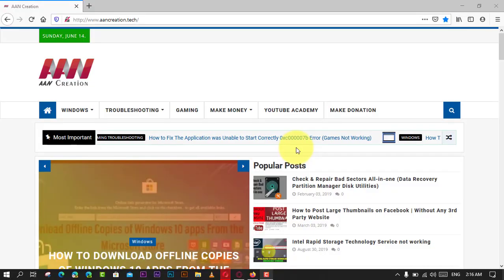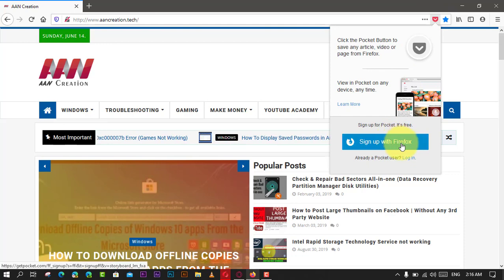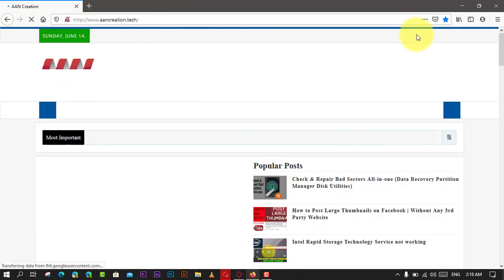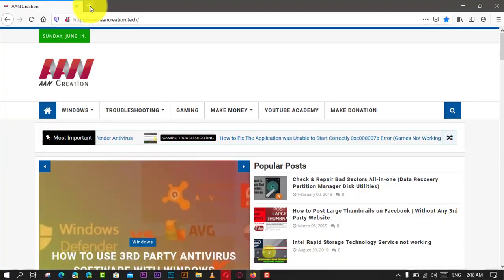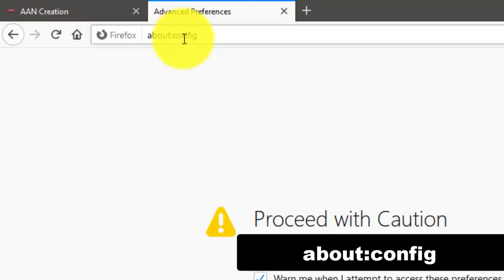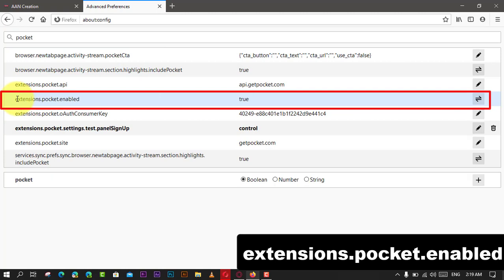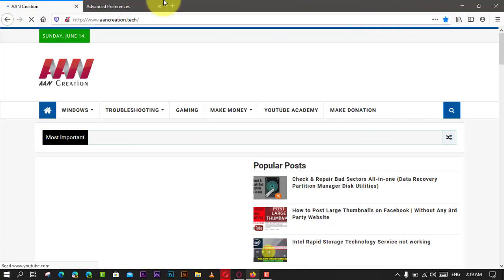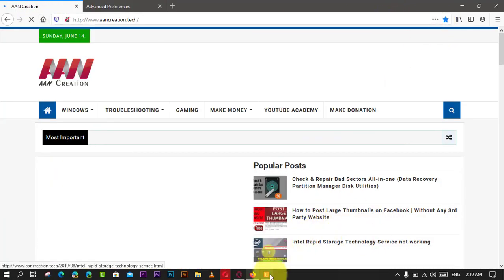How to Disable Pocket Feature on Firefox Browser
Pocket is a popular feature integrated into Firefox that allows users to save web pages and videos for later viewing. Additionally, every time you open a new tab, you'll see top recommended content curated by Pocket. While Pocket can be useful, it's not for everyone. If you prefer not to use Pocket, you can easily disable it along with its recommendations.

Why Disable Pocket?
Personal Preference: Not all users find Pocket necessary for their browsing habits.
Clutter-Free Experience: Disabling Pocket can lead to a cleaner, more streamlined browsing experience.

Privacy Concerns: Some users may prefer not to have their browsing habits tracked or recommendations displayed.

Steps to Disable Pocket in Firefox
Follow these detailed steps to disable the Pocket feature in Firefox:

Step 01: Open Firefox
Launch Mozilla Firefox on your computer.

Step 02: Access Configuration Settings
In the address bar, type about:config and press Enter.

Step 03: Accept the Risk Warning
You will see a warning message. Click on I accept the risk! to proceed to the configuration page.

Step 04: Search for Pocket Settings
In the search bar at the top of the about:config page, type Pocket and press Enter.

Step 05: Disable Pocket
Locate the extensions.pocket.enabled option in the search results.
Double-click on the extensions.pocket.enabled line to change its value from true to false.

Conclusion
Once you've completed these steps, Pocket will be disabled in Firefox. However, note that the recommended content may still show up on new tabs. To completely remove all Pocket-related features, you might need to make additional adjustments.

Additional Information
Re-enabling Pocket: If you want to re-enable Pocket in the future, simply follow the same steps and set the extensions.pocket.enabled value back to true.
Managing New Tab Content: To further customize what appears on your new tabs, you can explore Firefox's new tab settings and adjust the displayed content to your preference.